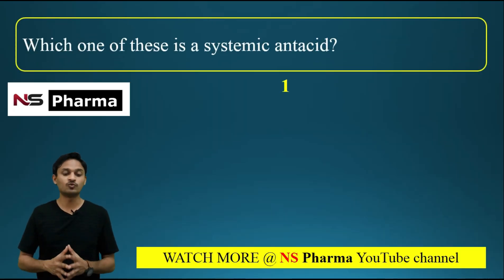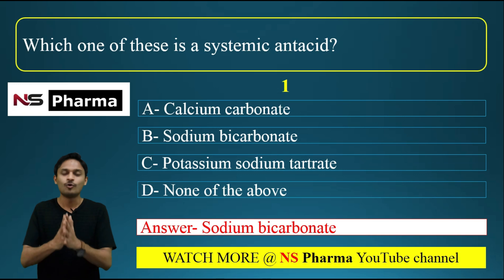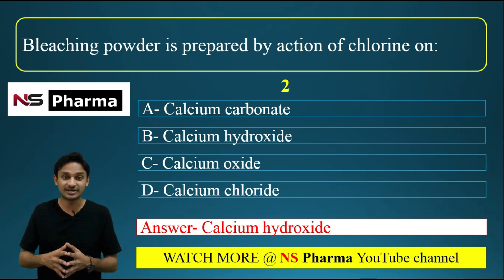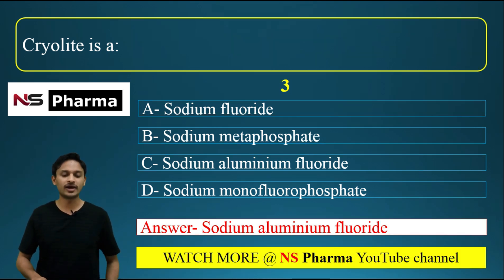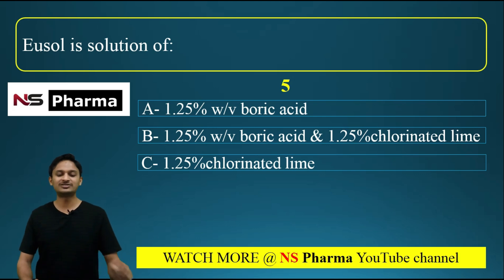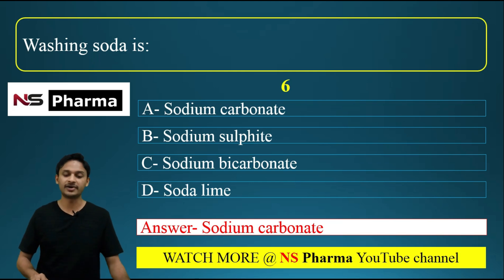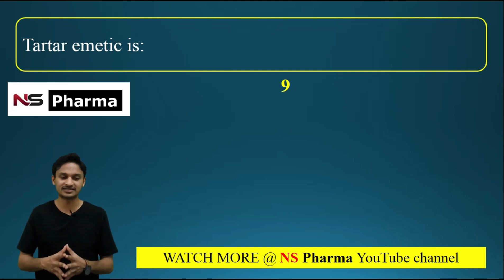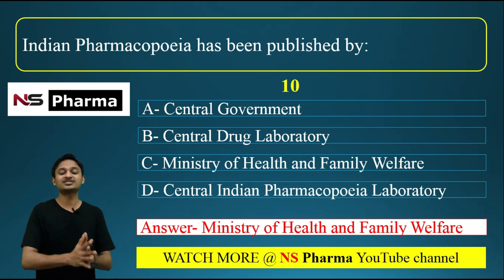PHARMACEUTICAL CHEMISTRY-1 D PHARMACY MCQ PART-2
This video contain multiple choice questions from pharmaceutical chemistry-1. We also tried to deliver the explanations for these questions. These video will be helpful for those studying in D.pharm, B.pharm or those planning to write pharmacist competitive examinations.